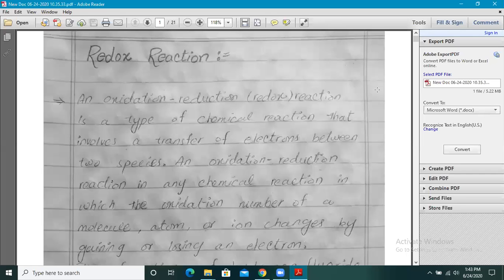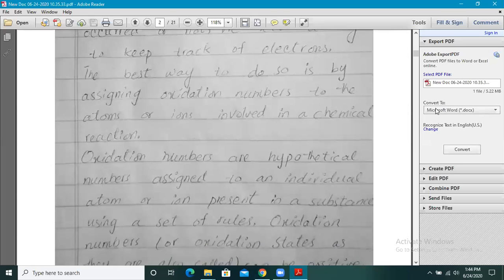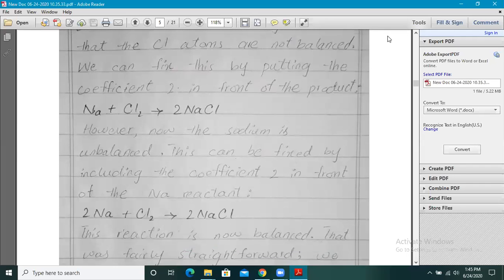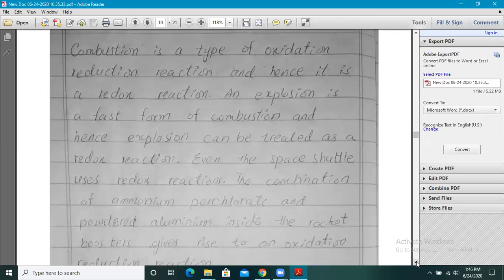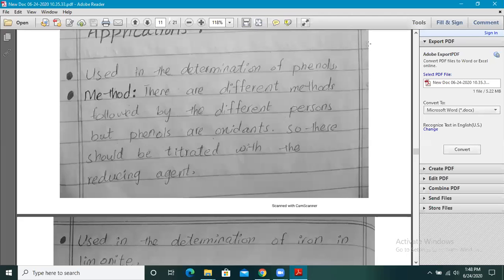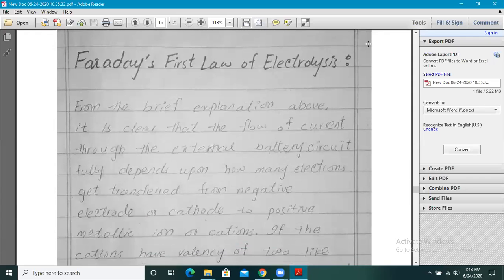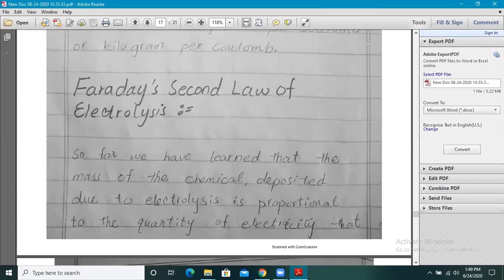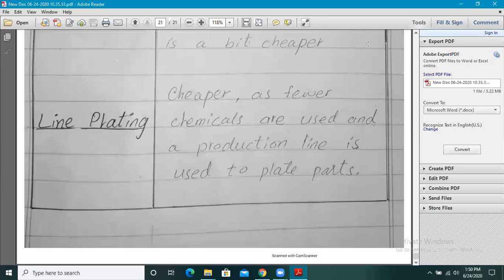ELECTROCHEMISTRY | REDOX | BASICS | DR. HAMMAD MAJEED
Noor ul Aza